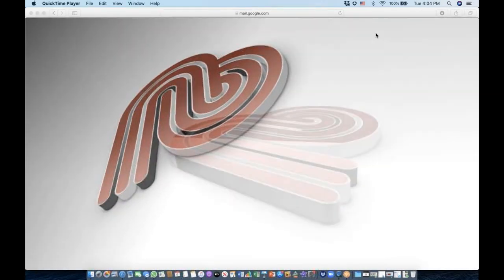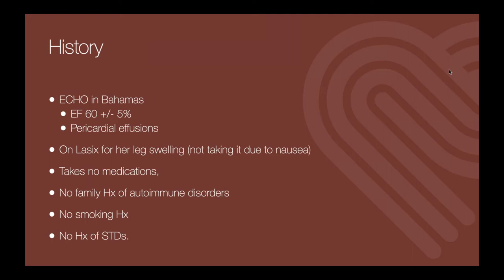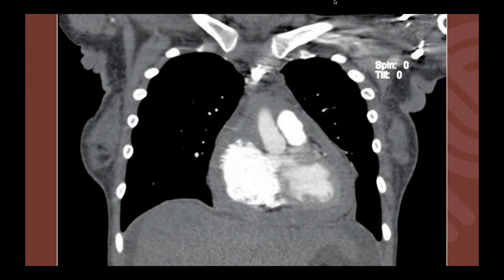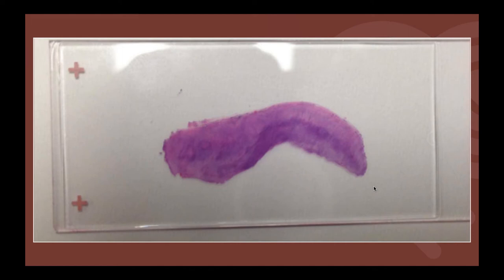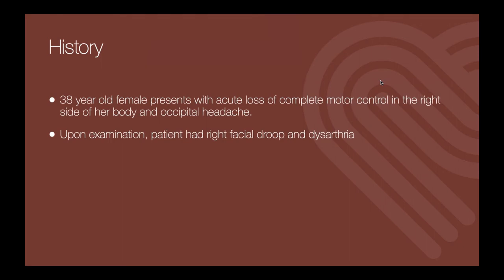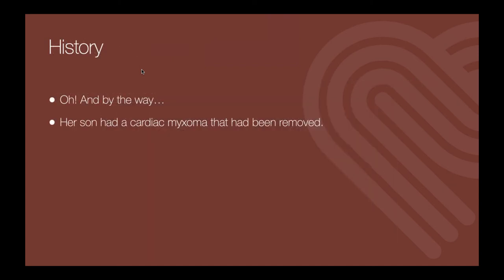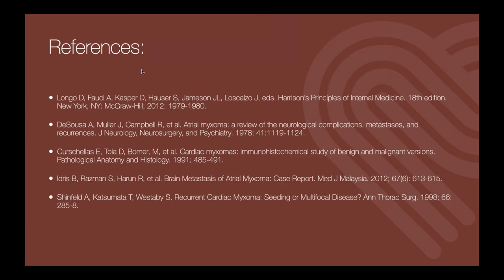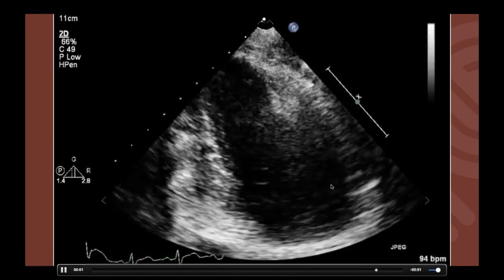NASCI Curious Cases Webinar October 2020